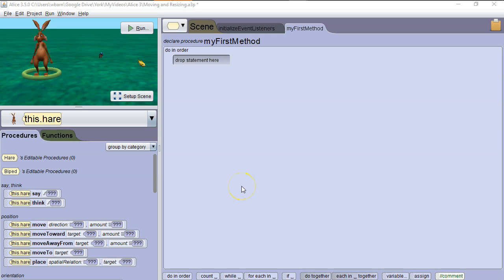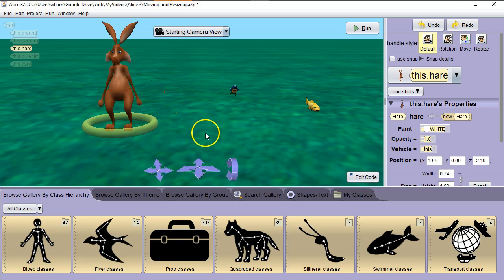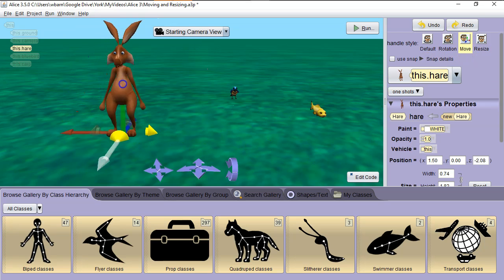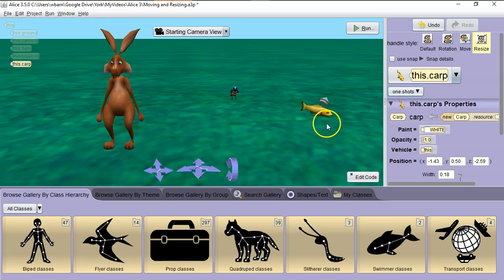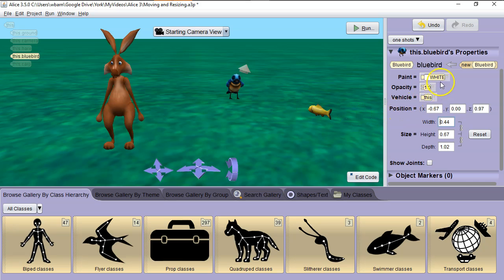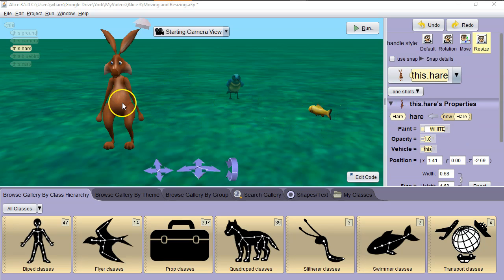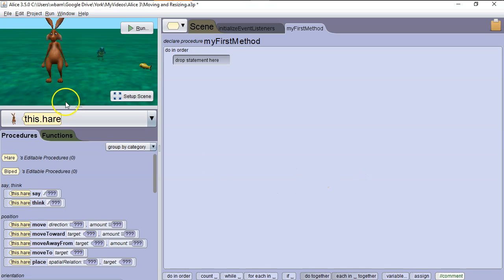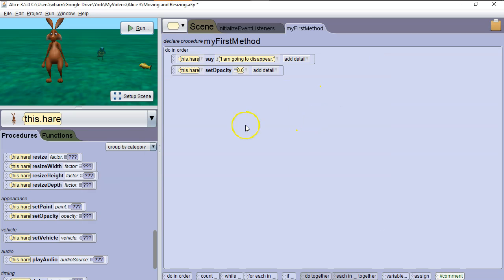Alice 3 Tutorial - #02 - Moving, Resizing, Changing Color, And Changing Transparency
This tutorial explains and demonstrates how to move and change the size, color, and transparency of objects in Alice 3.

📖 The Last Lecture by Randy Pausch (creator of Alice)